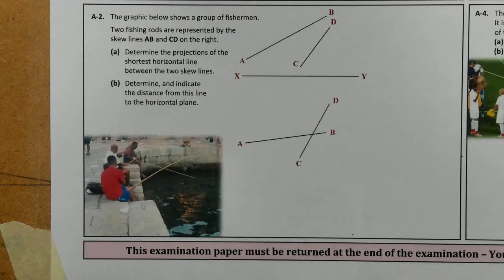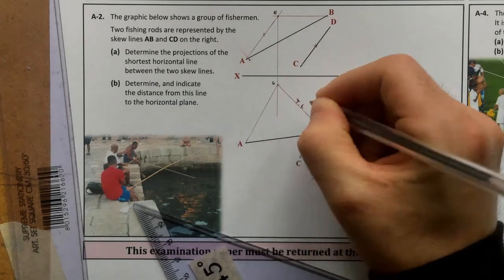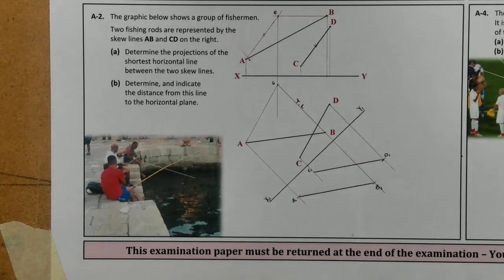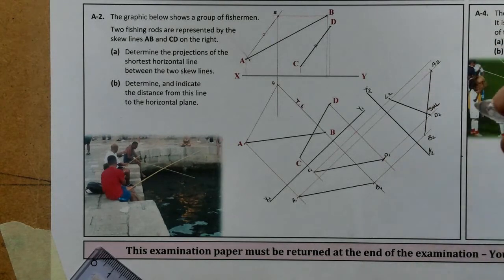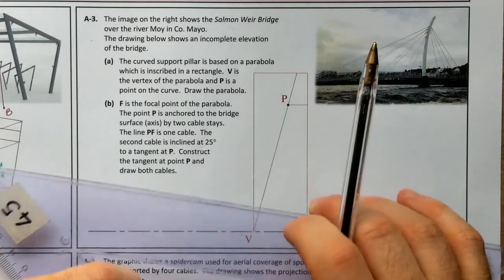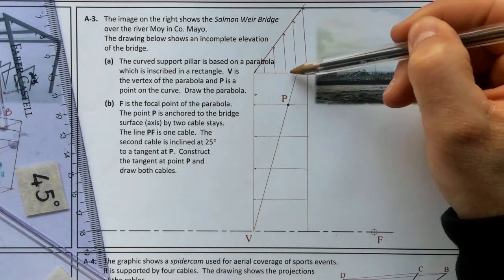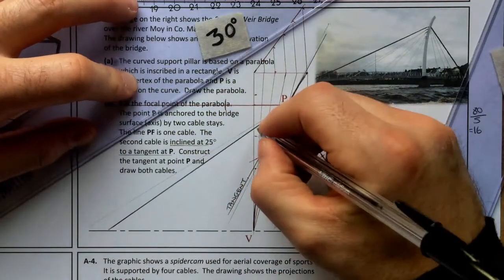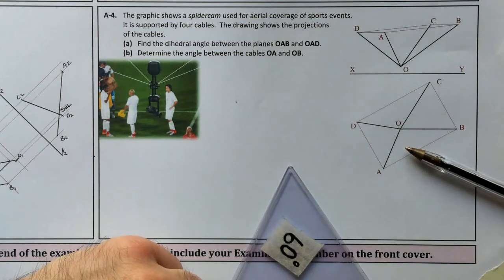DCG HL 2018 Section A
A1 - Axonometric Projection
A2 - Skew Lines
A3 - Conics
A4 - Plane/Surface Geometry (Dihedral Angle)